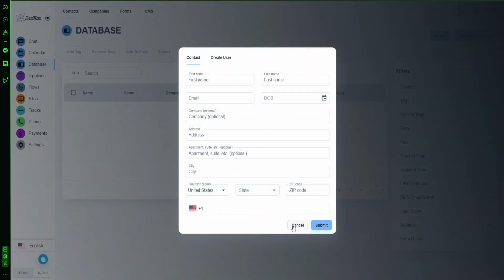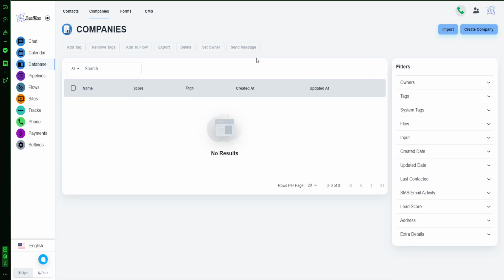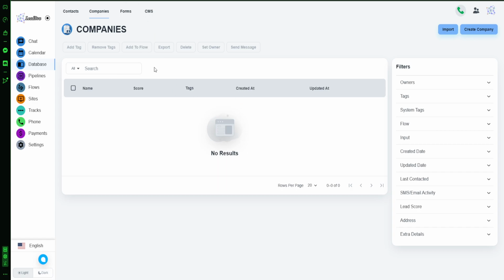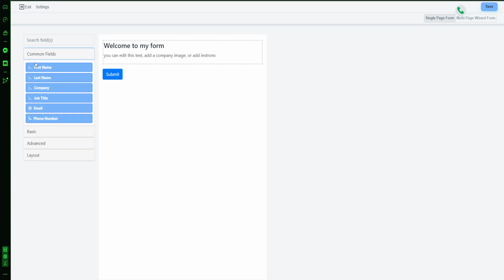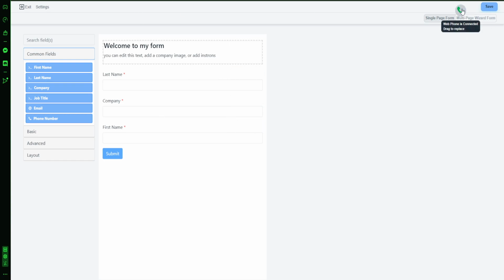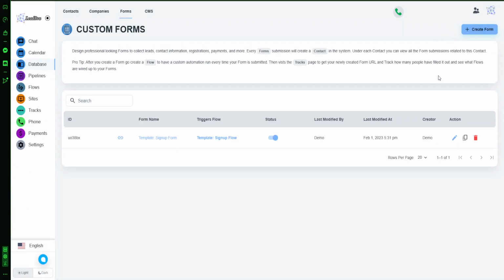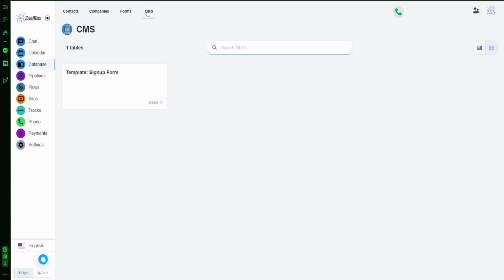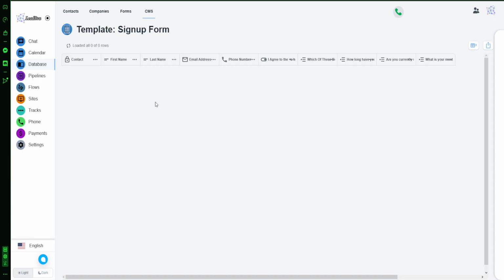LeadBru Database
A brief snapshot of the LeadBru Database.